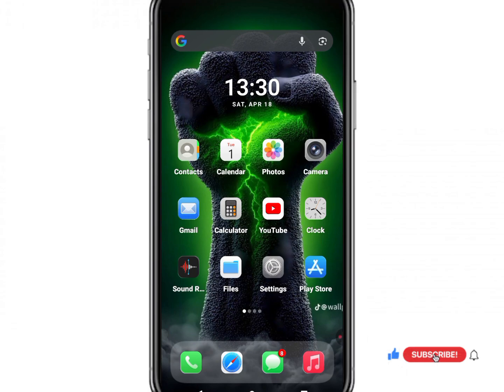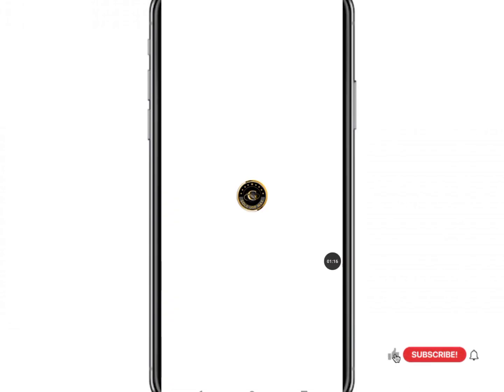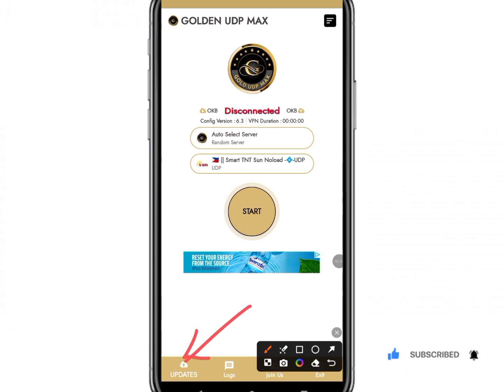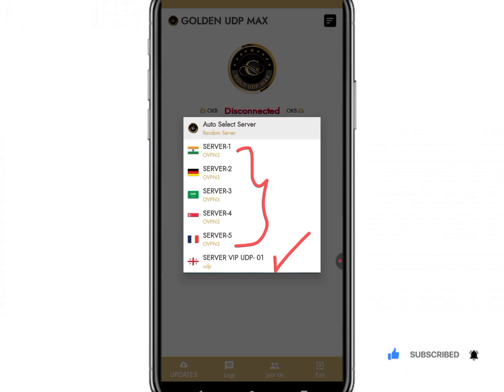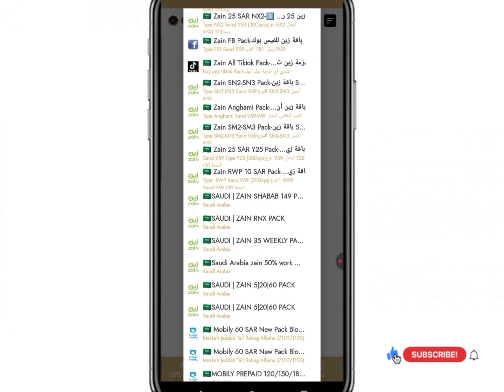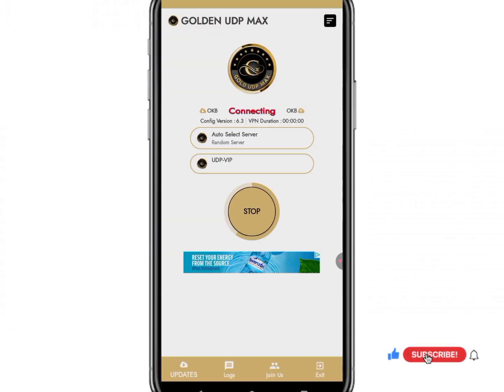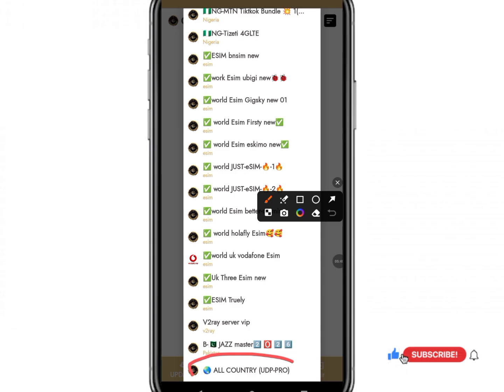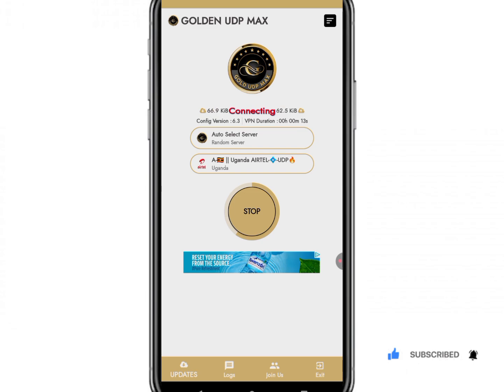Golden UDP Max VPN Setup for High-Speed Connections for Secure Browsing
How to Set Up Golden UDP Max VPN for High-Speed Internet Access

In this video, you'll learn how to configure Golden UDP Max VPN on your device to ensure fast and secure internet browsing. We’ll cover the step-by-step process to set up the VPN and make sure you get the most out of its high-speed servers and reliable connection features. Whether you're looking to access restricted content or boost your internet speed, this guide has got you covered.

Golden UDP Max VPN offers unbeatable privacy protection and fast speeds. Follow this tutorial to ensure your connection is as secure as it is fast, with easy setup instructions for all devices.

VPN setup

Fast VPN setup

Golden UDP Max VPN

Secure VPN for browsing

High-speed VPN setup

Best VPN for speed

VPN configuration guide

Golden UDP Max for streaming

VPN for privacy

VPN setup tutorial